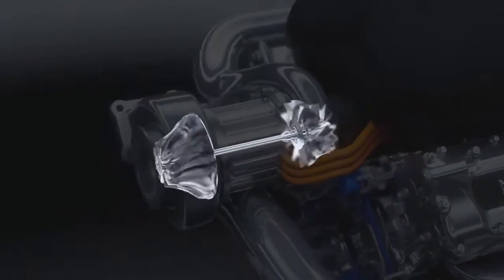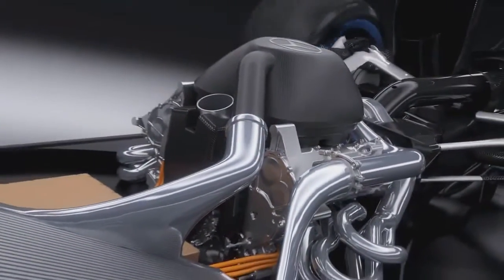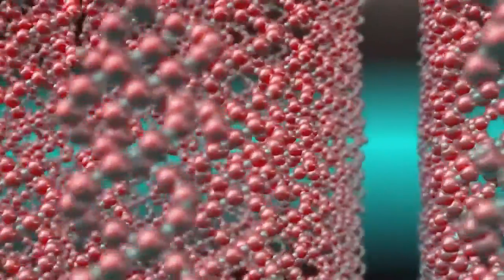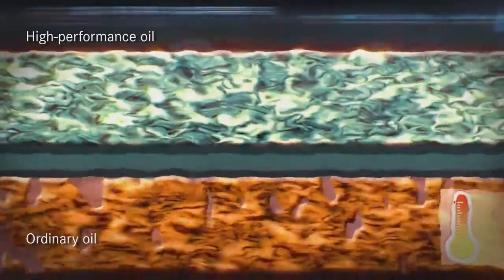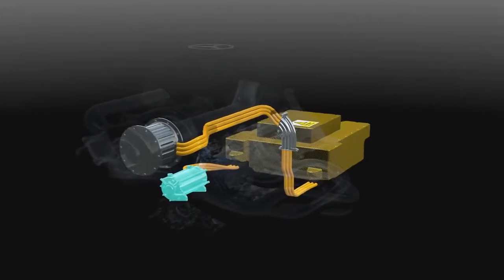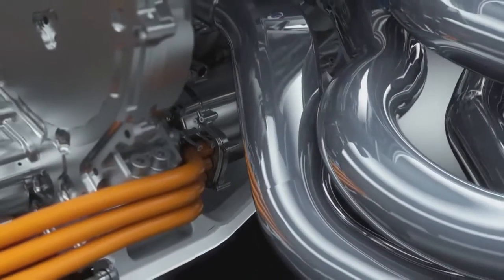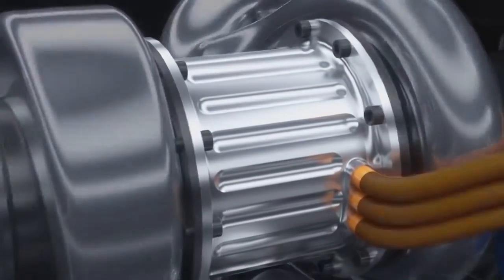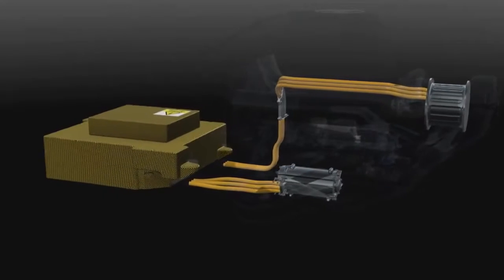3D animation 2014 Formula 1 Hybrid Power Unit 720p